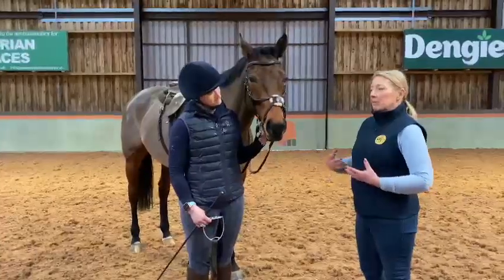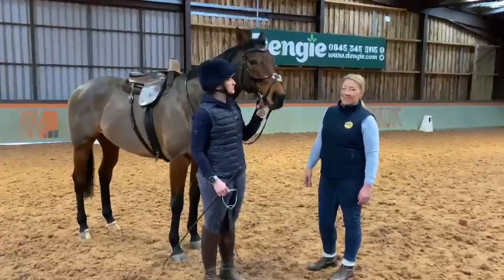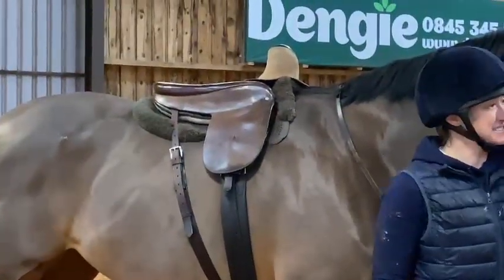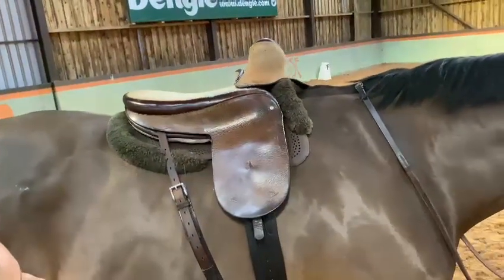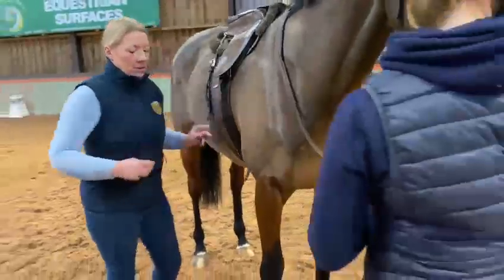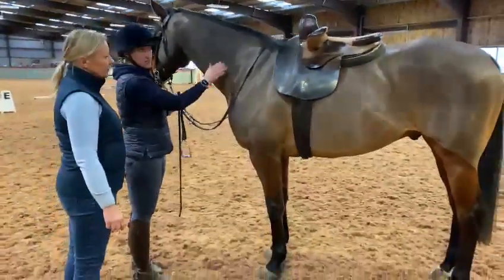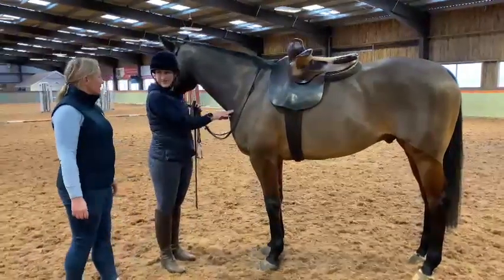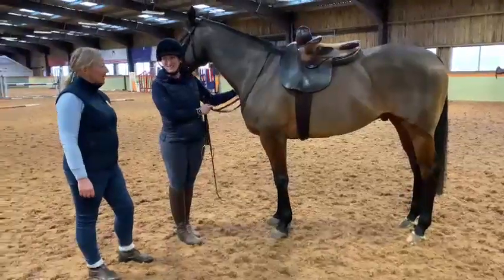Side Saddle of the Week #16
Side Saddle of the Week is a series of videos dedicated to the saddles and what makes them great!

simplysidesaddles.co.uk/side-saddles-for-sale